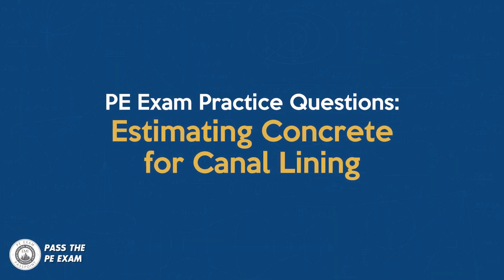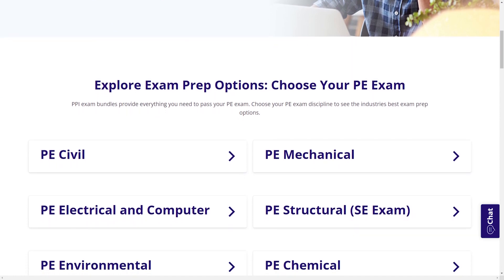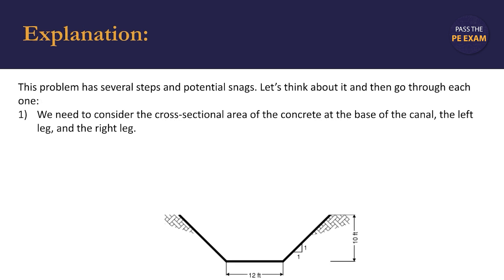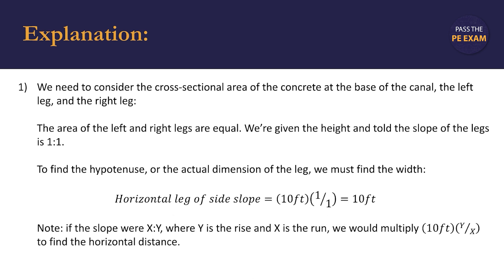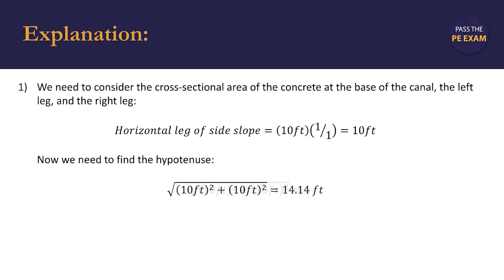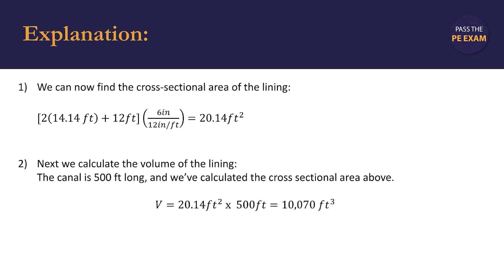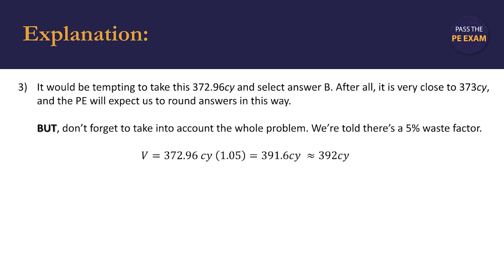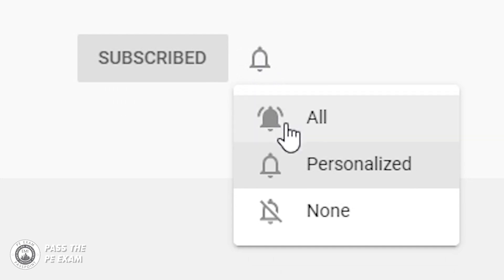PE Exam Practice Questions: Estimating Concrete for Canal Lining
In this video, we dive into a realistic scenario that could be featured on the exam: Estimating concrete quantity for a 500-foot-long canal lining.